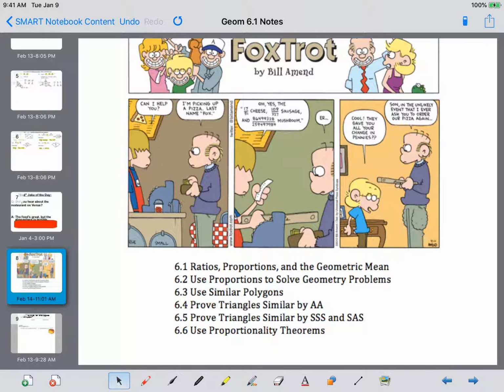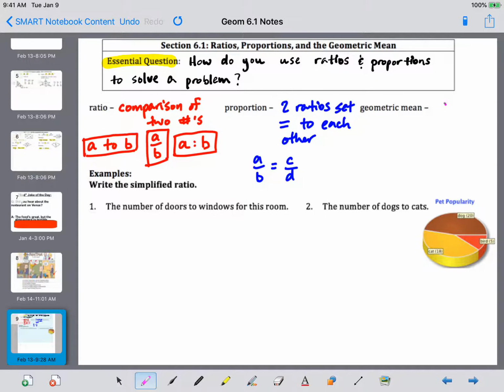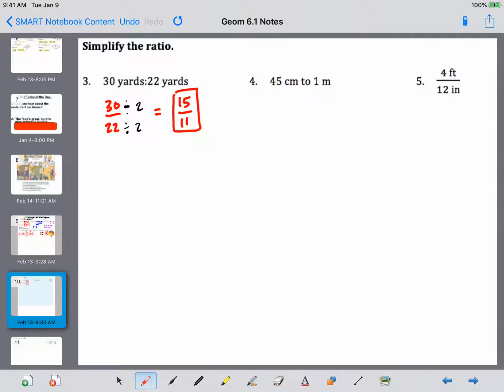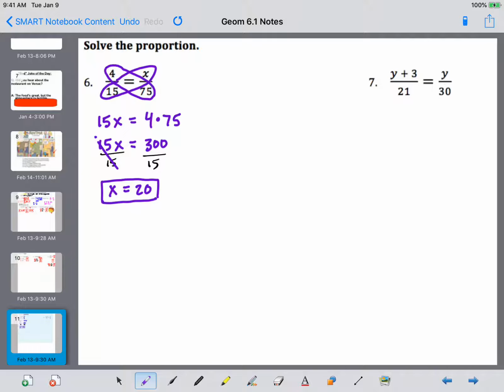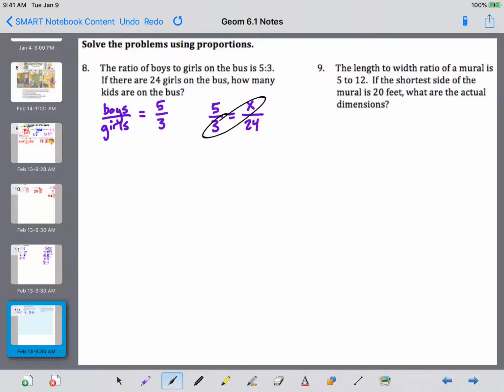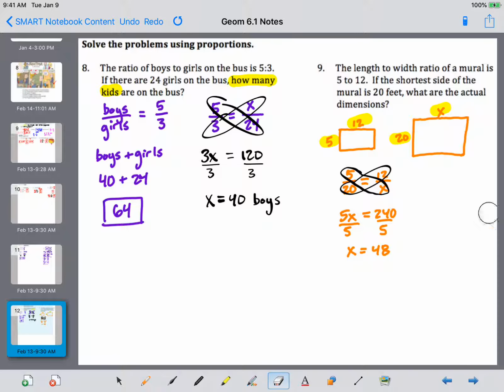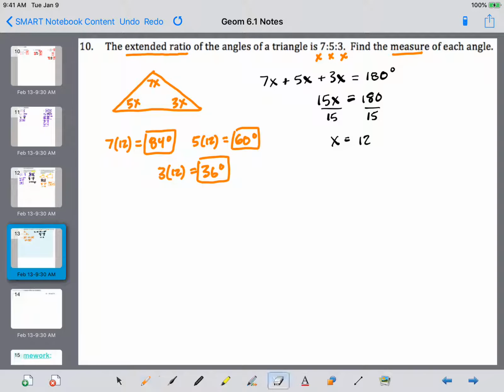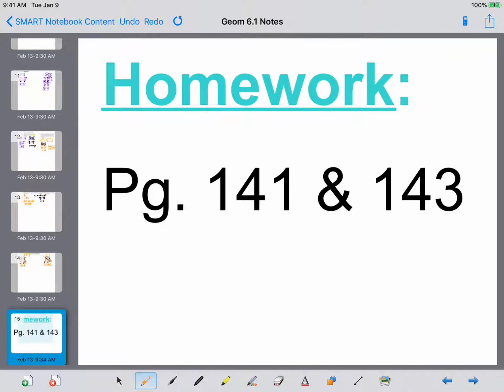Geometry 6.1 Video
Mrs. Scott talks through the 6.1 notes in geometry.